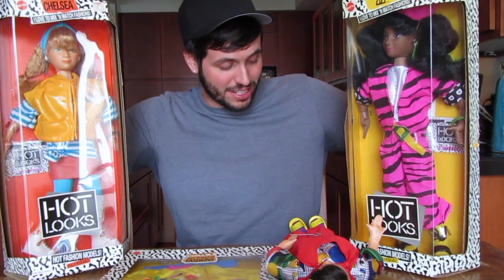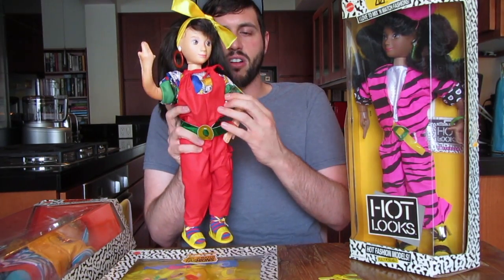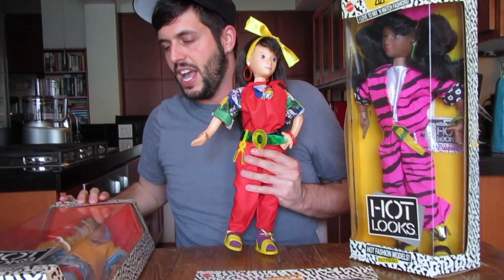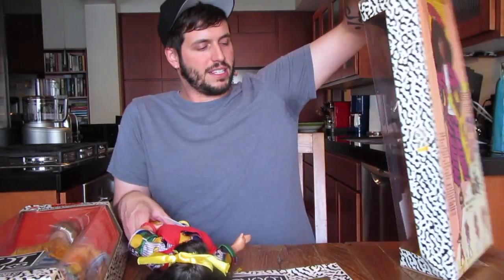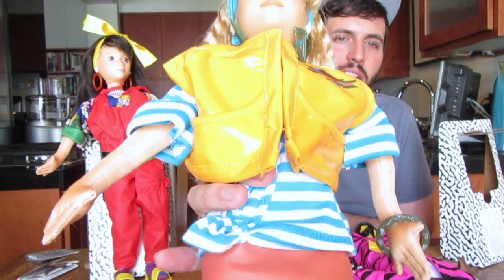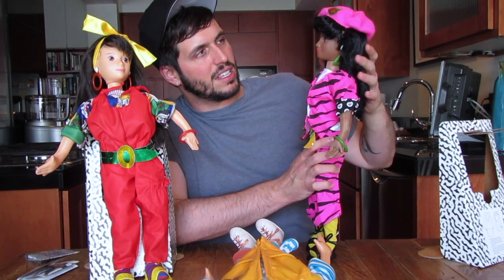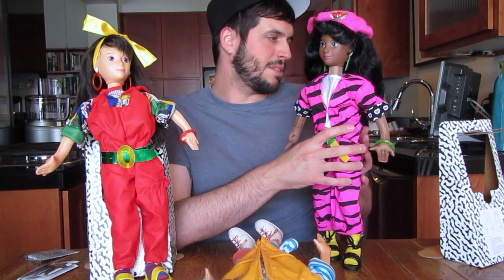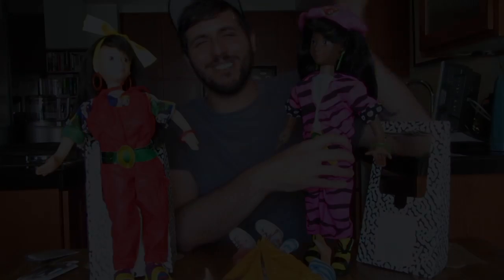DOLLY THROWBACK - HOT LOOKS DOLLS (1986) MATTEL TOYS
For years I've been wanting to buy these dolls and I FINALLY got around to doing it!  I finally bought Hot Looks Dolls and they are amazing!  They were fashion dolls from the 80s.  These dolls are THIRTY years old and still in amazing shape.  What are your thoughts?!  What other dolls from the 80s would you like to see me review? Hugs and love y'all!